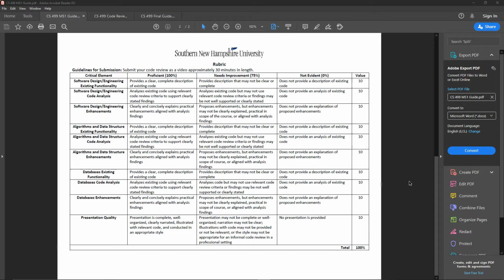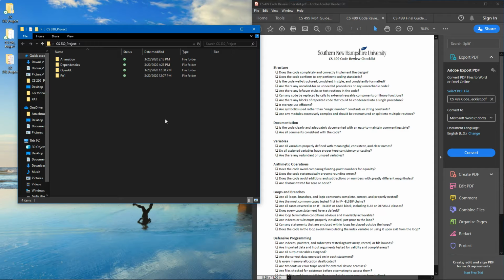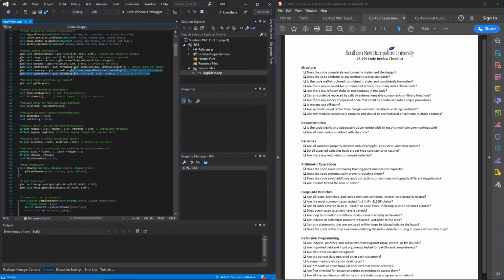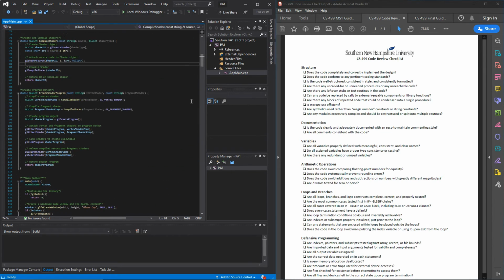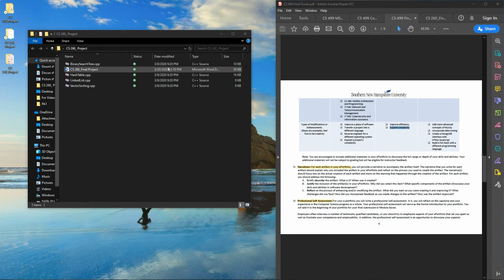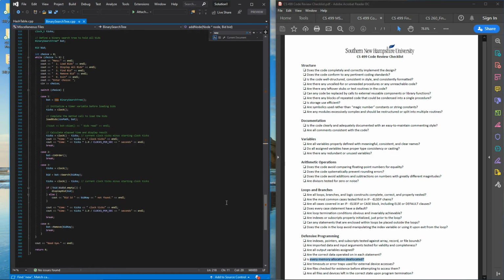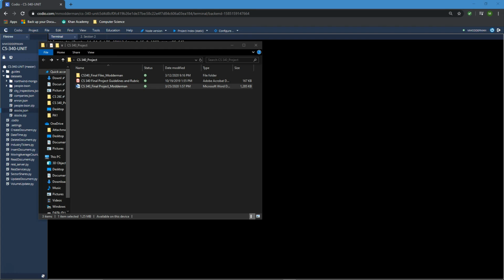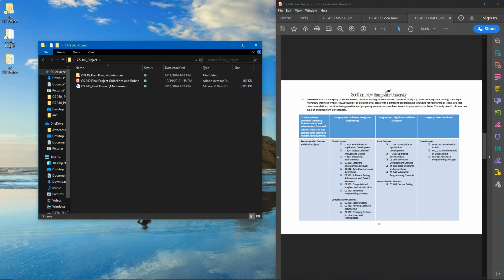Code Review Prior to Changes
In this video, I examine the previously started projects from other classes. I go over how I would increase the functionality of each project.